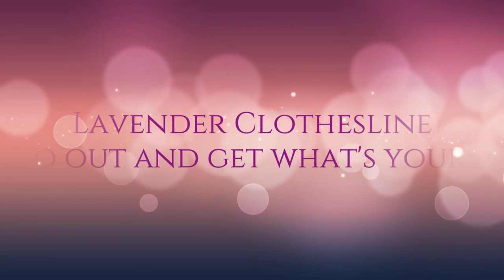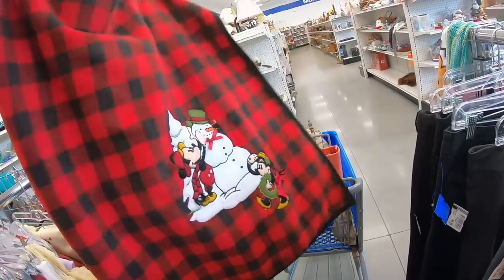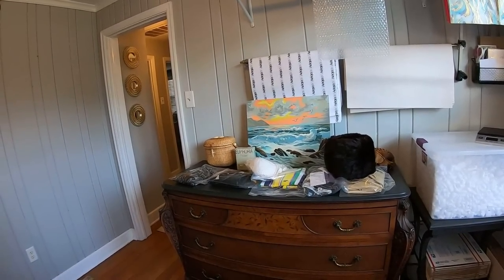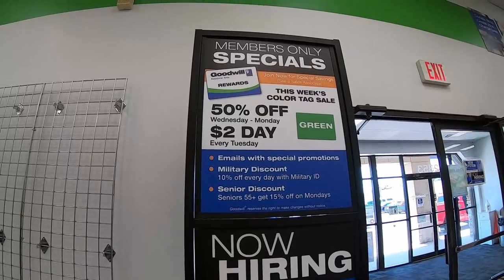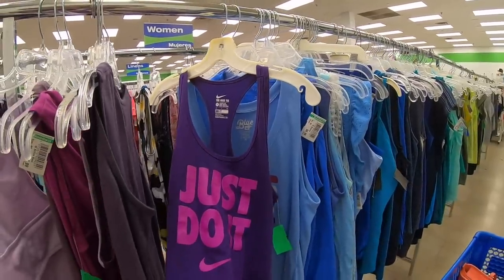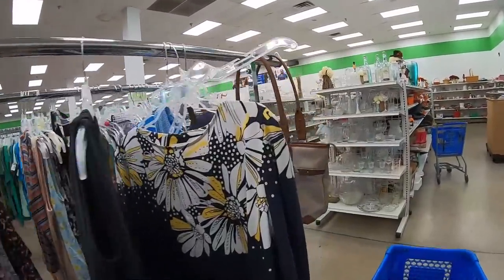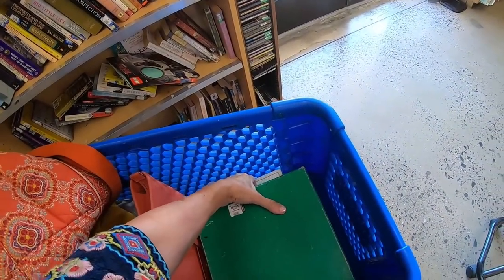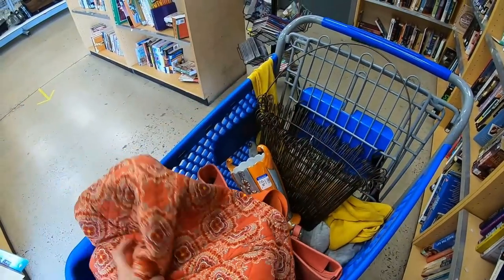Don't try to fool me Goodwill lol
In todays video we are thrifting at 2 Goodwill thrift stores, including the newly opened Elizabethtown location.

Lavenderclothesline

My Daughter Mellissa's Youtube channel:
Mellissa
Her Ebay store:
Freshbloominclothing